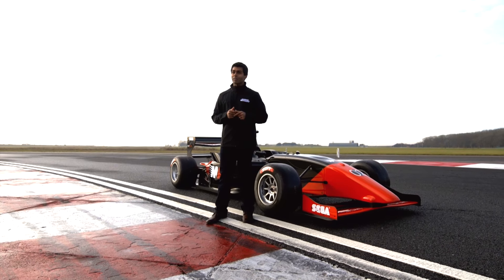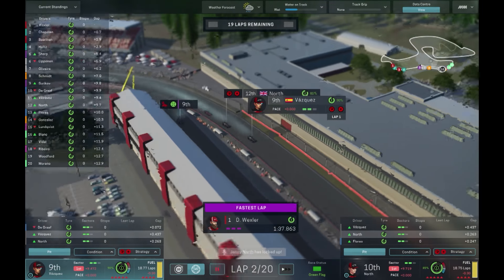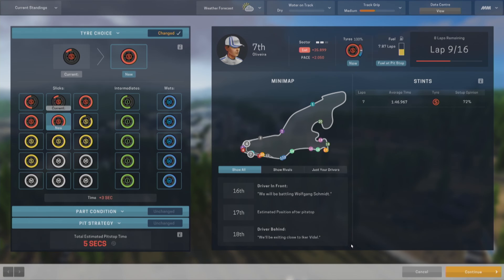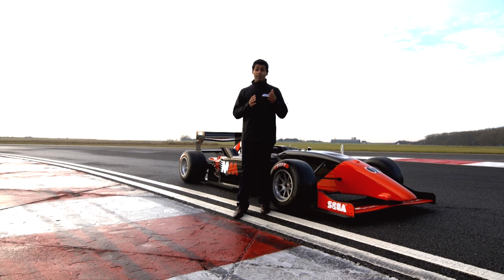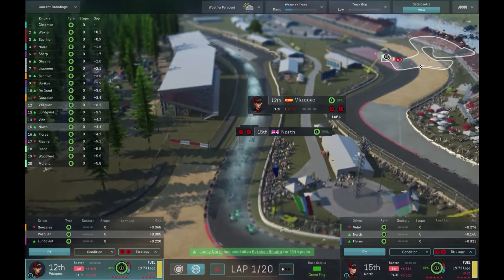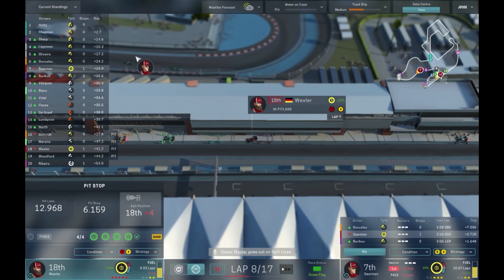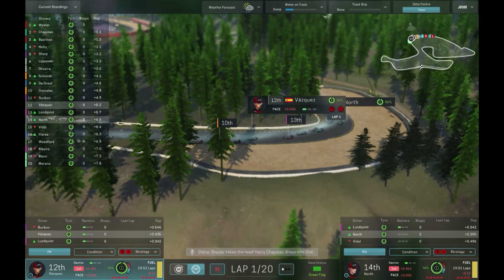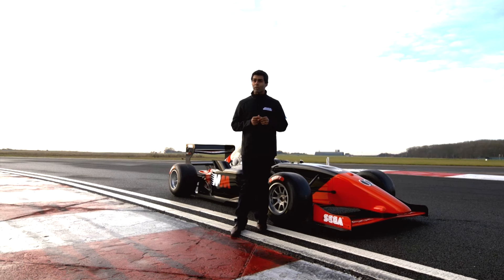Motorsport Manager | Strategy - From The Pit Wall feat. Karun Chandhok [US]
With three races in the books already this season, there have been no shortage of interesting strategies adopted by teams the length and breadth of the Formula 1 grid. So, ahead of the next race in Russia, tune into the fourth and final instalment from Karun Chandhok and our Motorsport Manager “From the Pit Wall” video series to find out how teams and drivers go about managing their cars through a race weekend.

Covering everything from the importance of practice, through to qualifying and the race – as well as being ready to react to the likes of a safety car or a change in the weather – this is your one stop shop for learning how to successfully navigate your drivers to Motorsport Manager glory.